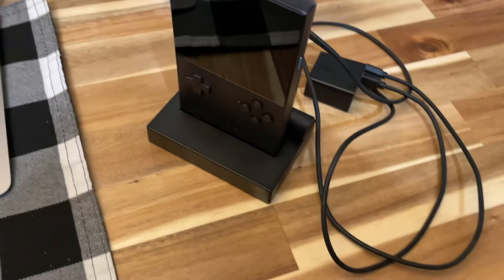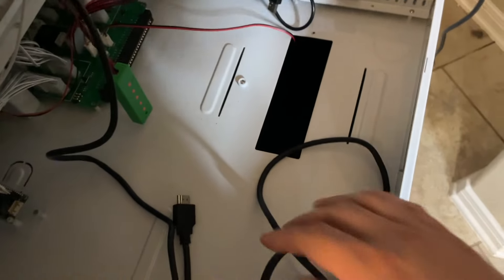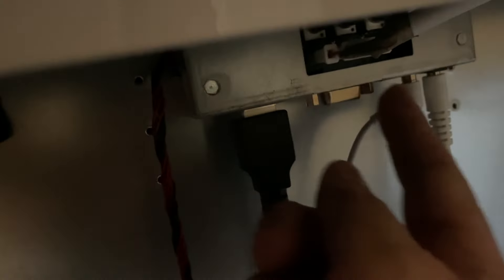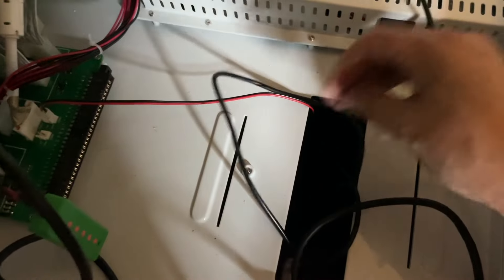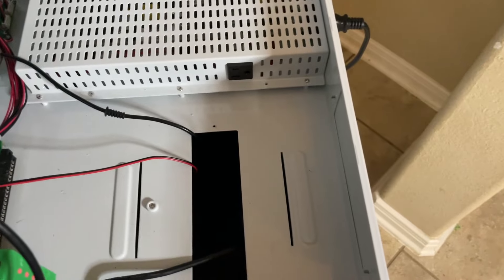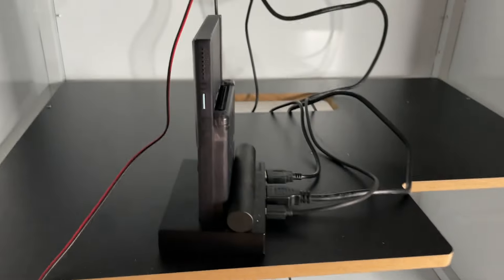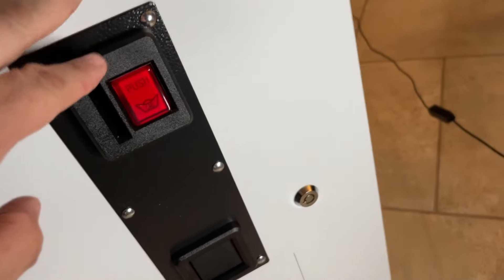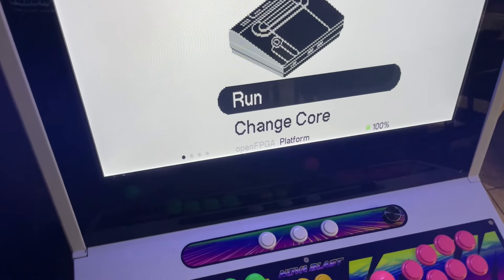UNICO NOVA BLAST: EASY HOOKUPS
Demonstrating how simple it is to connect a device to your NOVA BLAST arcade cabinet!